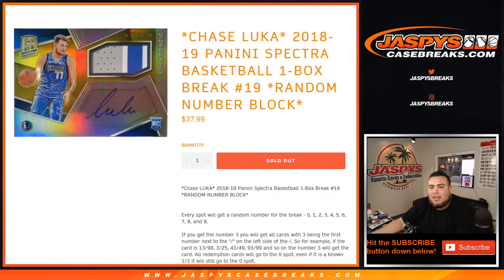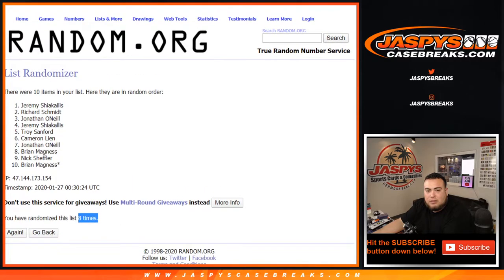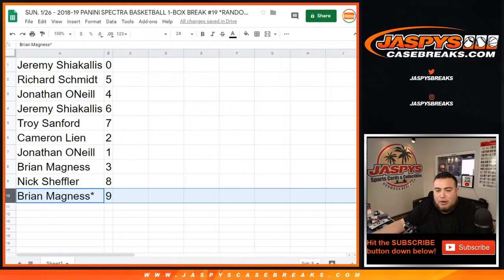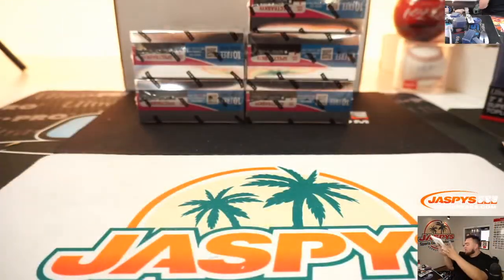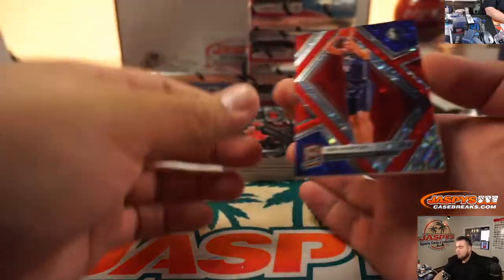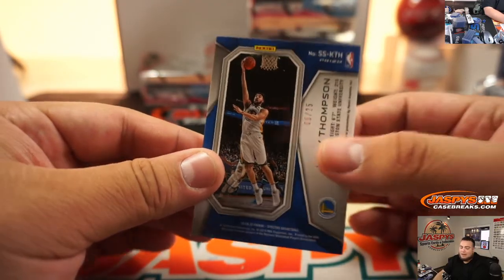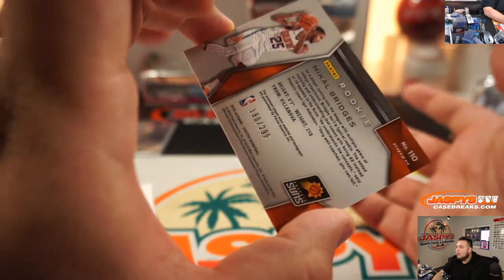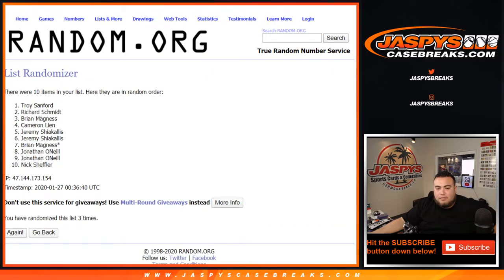SUN. 1/26 - 2018-19 PANINI SPECTRA BASKETBALL 1-BOX BREAK #19 *RANDOM NUMBER BLOCK*